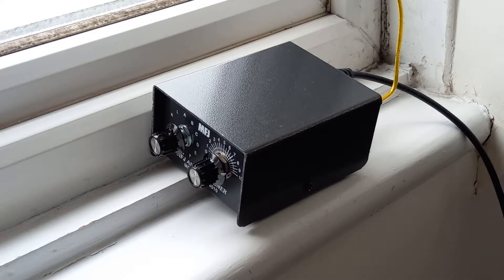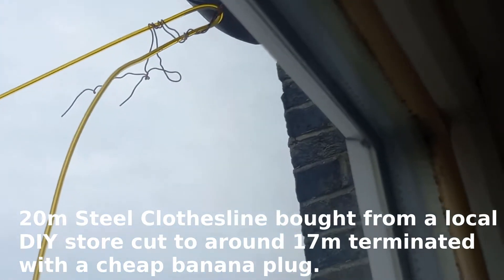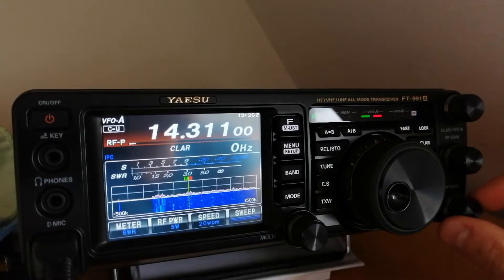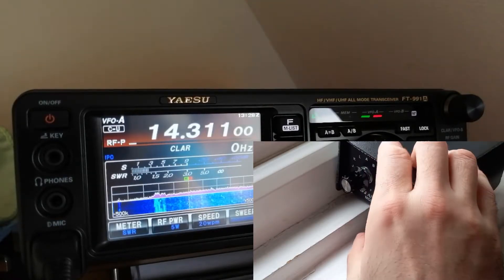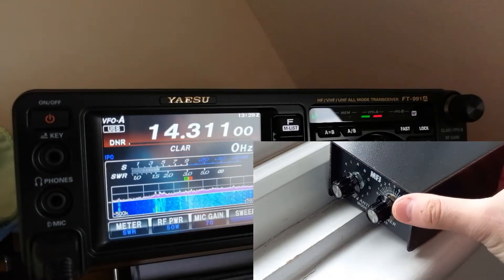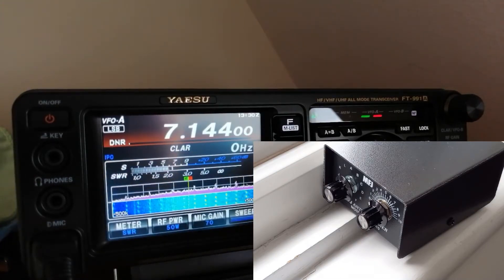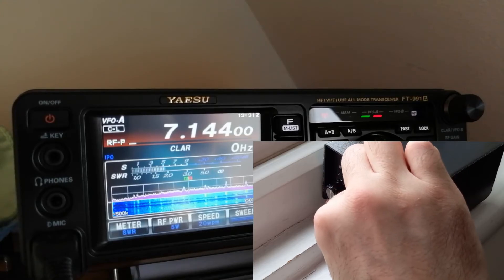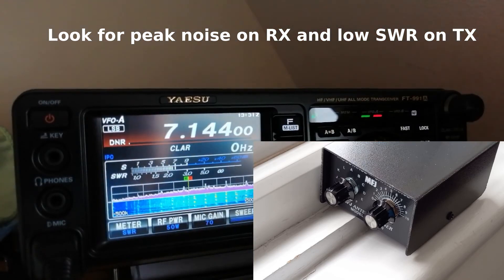Manual Antenna tuner in action - MFJ 16010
In this video I am presenting my new manual antenna tuner - MFJ 16010 and how you can match your random wire antenna with it.
This compact L-match (also known as L network) tuner can be used indoors and outdoors portable in the park as it is really tiny. It can handle up to 200 watts RF power. For a small ATU this is impressive!

I have already taken down the End-fed antenna and put a 17m clothes line in its place.
Radio is Yaesu FT-991a. I can now work on 80m, 40m, 20m, 17m and 10m bands. Made myself a cheat sheet so I can switch bands and manually tune faster.

73, M0IKO - Ivo